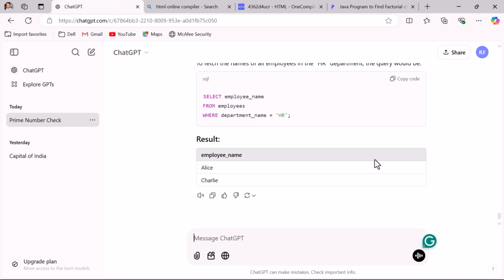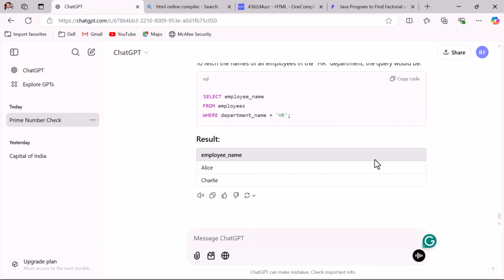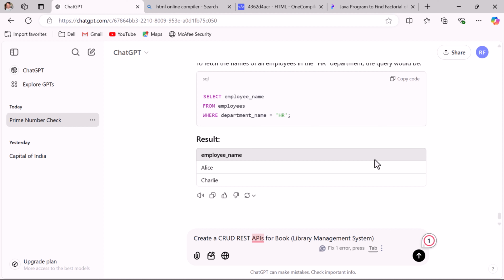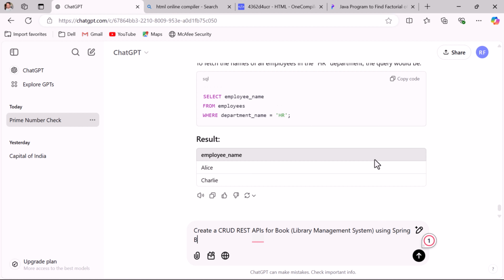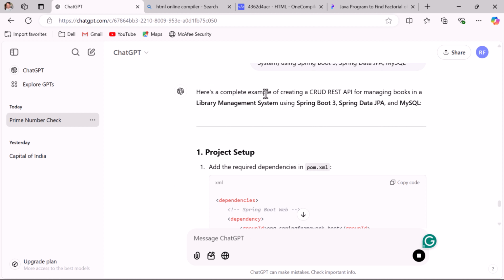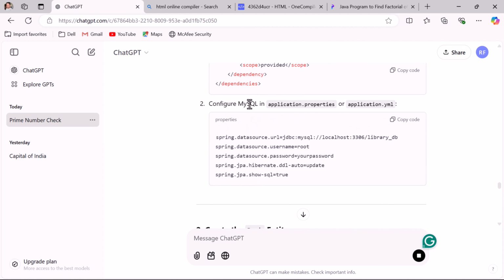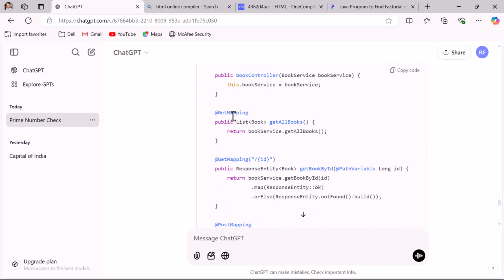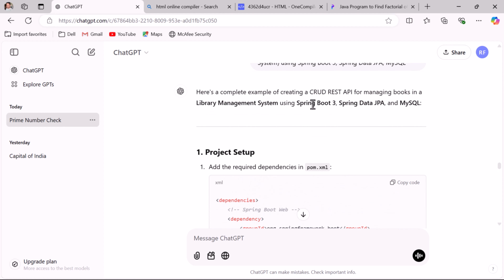Generate Code for Spring Boot CRUD REST APIs using ChatGPT | Step-by-Step 2 Minutes Guide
Want to quickly generate Spring Boot CRUD REST APIs using ChatGPT? In this tutorial, we’ll show you how to use ChatGPT to generate fully functional CRUD operations (Create, Read, Update, Delete) in a Spring Boot application. Whether you're a beginner or an experienced Java developer, this guide will help you speed up development and automate repetitive coding tasks.

📌 What You Will Learn:
✅ How to use ChatGPT to generate Spring Boot CRUD code
✅ Creating Entity, Repository, Service, and Controller layers
✅ Implementing CRUD operations (GET, POST, PUT, DELETE)
✅ Using Spring Data JPA with MySQL or H2 database
✅ Best practices for clean and maintainable REST APIs

🎯 Who Should Watch:
Java & Spring Boot developers looking to automate code generation
Beginners learning to build REST APIs with Spring Boot
Backend developers wanting to save time on CRUD operations
Anyone interested in using AI for faster software development

👉 By the end of this tutorial, you’ll be able to generate and implement a fully functional CRUD REST API using ChatGPT!